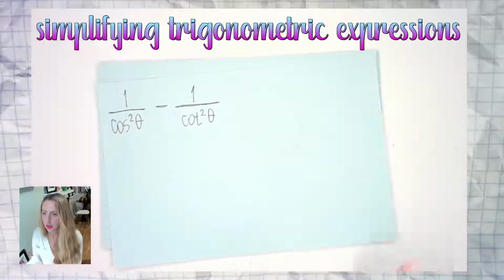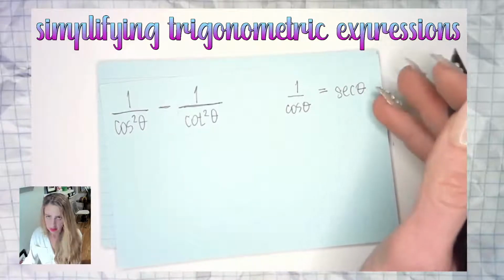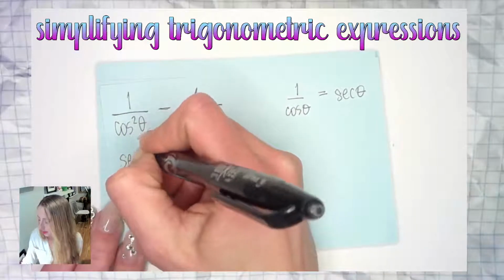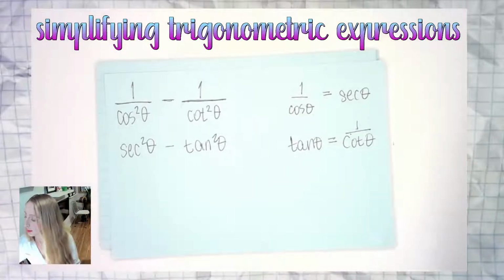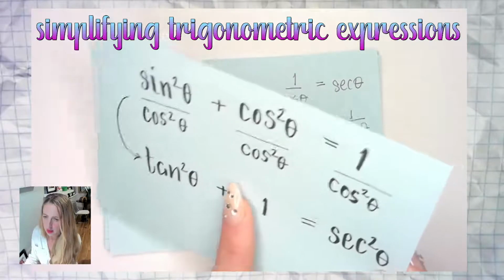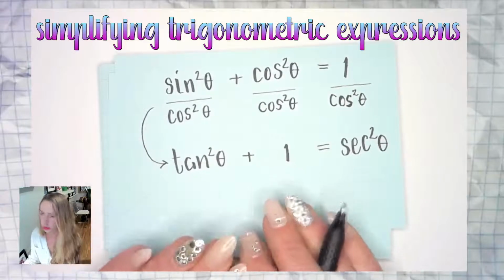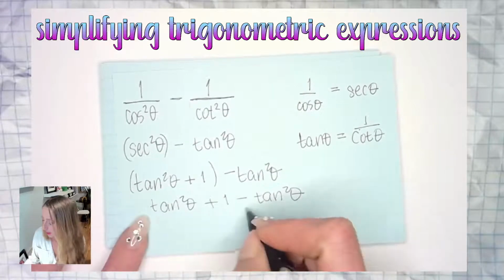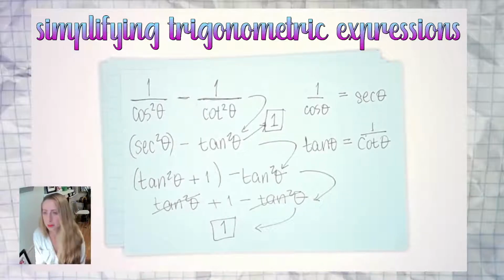Simplify 1/cos²𝜃 - 1/cot²𝜃